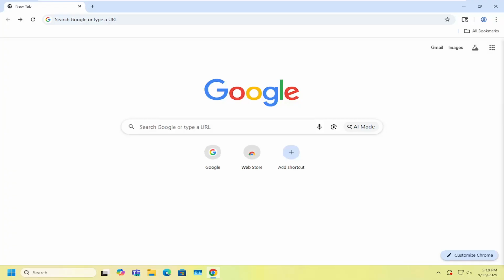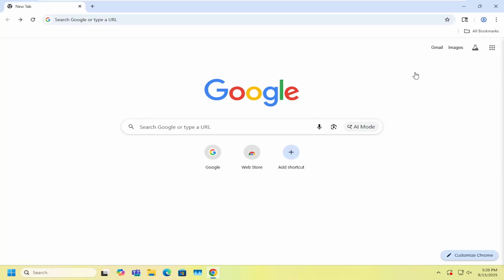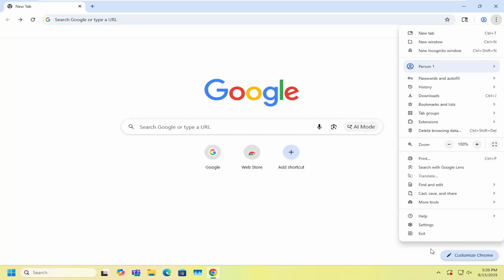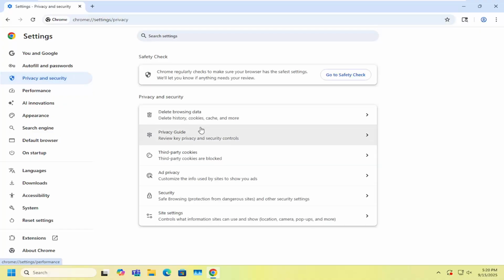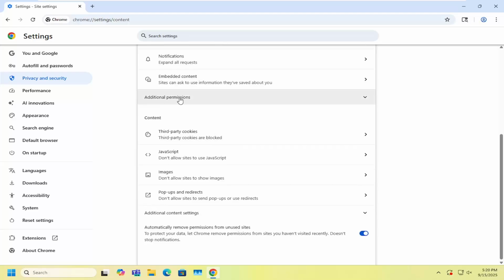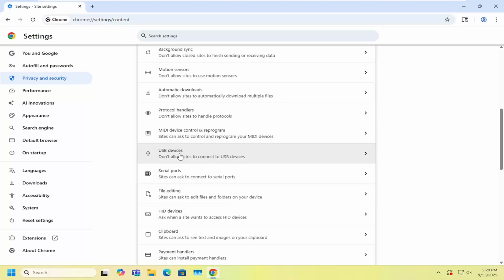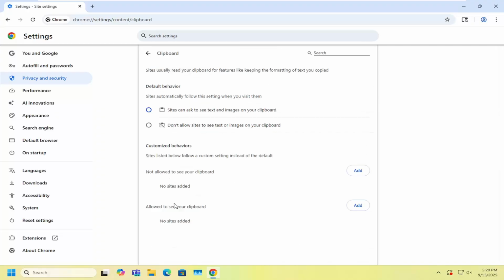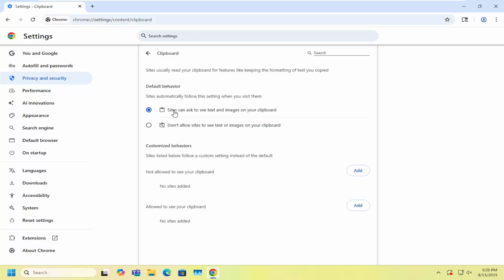How to Allow Clipboard Permission in Chrome on PC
In this tutorial, you will learn how to enable clipboard permissions in Google Chrome on your PC. By adjusting these settings, you can control how Chrome interacts with your clipboard, ensuring a more secure and efficient browsing experience. The process helps address potential issues with copying and pasting content, particularly when it’s restricted by default due to browser security settings. The tutorial will guide you through the necessary steps to modify these settings and gain smoother functionality for clipboard-related tasks in Chrome.

Issues addressed in this tutorial:
clipboard permission chrome
allow clipboard chrome
chrome clipboard access
how to enable clipboard in chrome
chrome security settings clipboard
clipboard functionality chrome pc
chrome settings to enable clipboard
fix clipboard issues chrome
chrome browser clipboard access
pc clipboard settings chrome

This video also touches on the importance of security in managing permissions to avoid any potential data leaks or unauthorized access. With clear, simple steps, users can ensure that clipboard access is enabled without compromising their privacy.